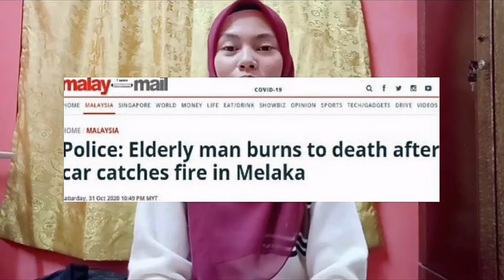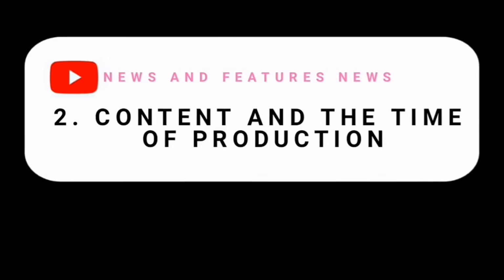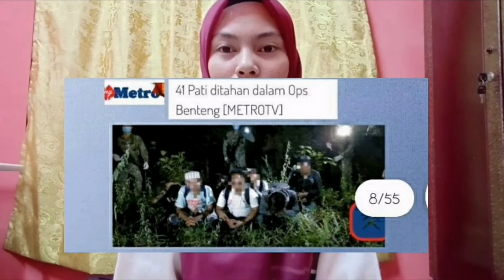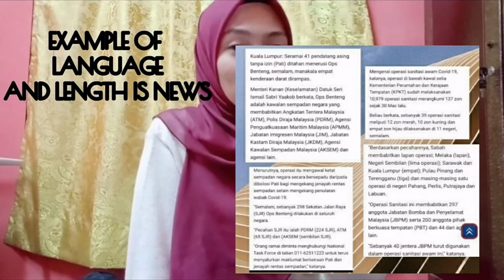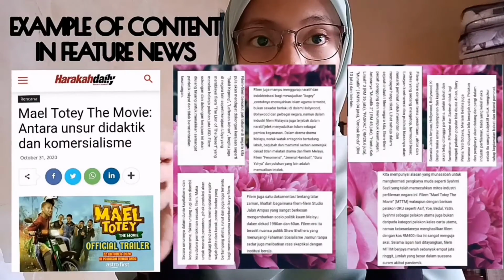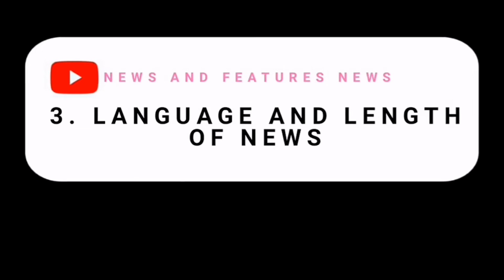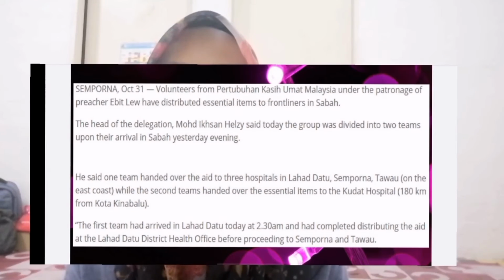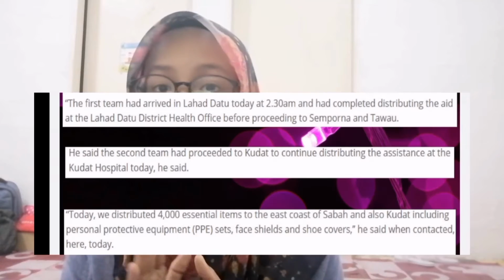Analyses of News (ACJ3013 - KAC3)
Group members ;
1) Aisyah Hanim binti Mohamad Subari - 1180395
2) Nurul Hafizah binti Kmaarol Hisham - 1180398
3) Siti Noor Azila binti Abdullah Amin - 1180403
4) Nurul Syahirah binti Mohamad Suhaimi -1180406
5) Nurazyan Hannani binti Mohamed Sa'at - 1180408
6)Nur Diyanah Farhani binti Kamaruddin - 1180409
7) Nuruk Nabilatulhuda binti Mohd Khairullah - 1180426
8) Farhatun Najihah As Syahirah binti Salehudin - 1180428